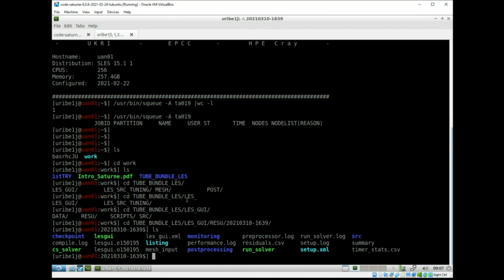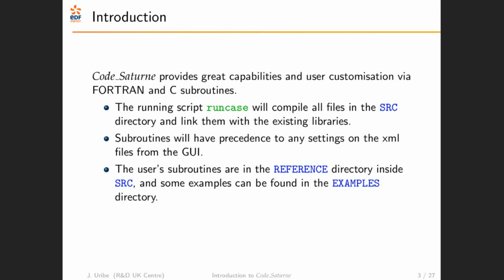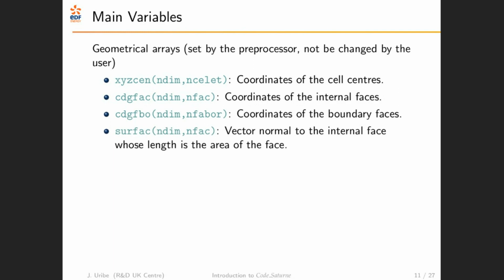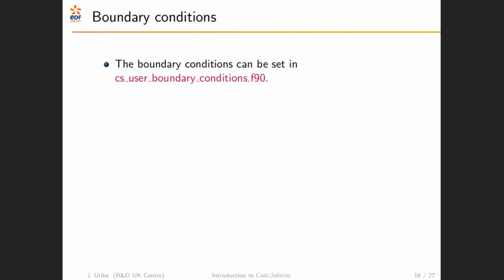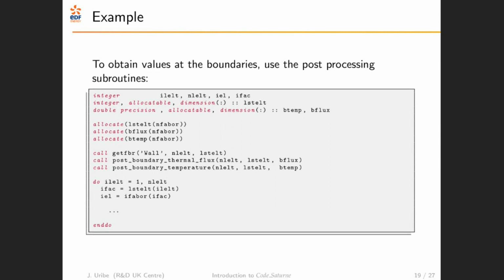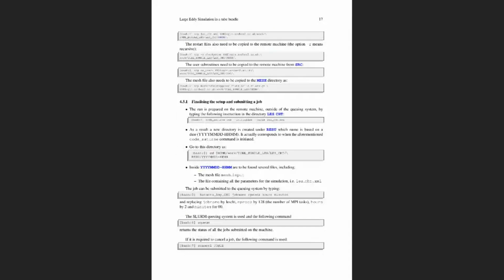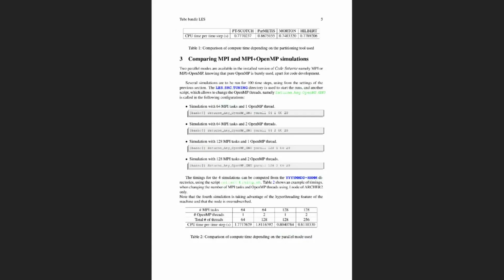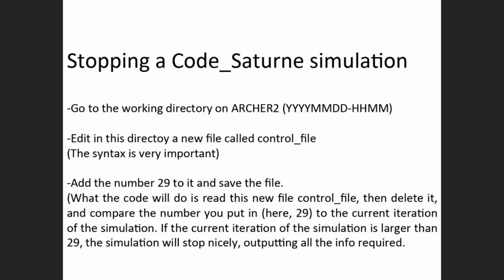ARCHER2 : Computational Thermal Hydraulics using Code_Saturne Day 2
In a nuclear power plant, the prediction of fluid flow and heat transfer is of vital importance for the plant’s performance and for safety compliance. This course will focus on the use of CFD for the prediction of fluid flow and heat transfer.

The course will run for 2 half days split over 2 days comprising a mixture of lectures and tutorials. The open-source HPC software Code_Saturne will be used by the participants to run large scale simulations using the UK national facility ARCHER2.

The course is suitable for PhD students, postdocs and engineers who have limited knowledge in HPC/Nuclear thermal hydraulics but are interested in gaining experience in this area.